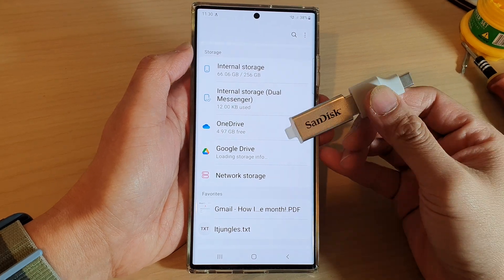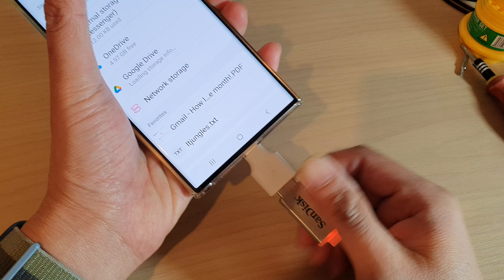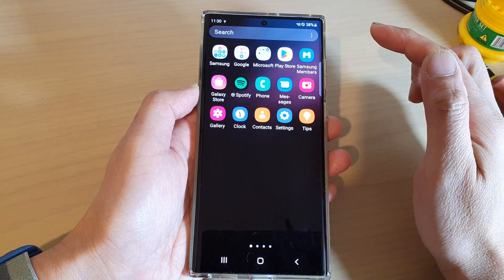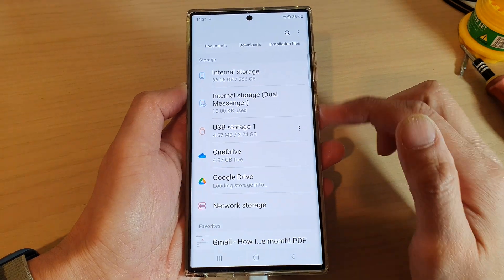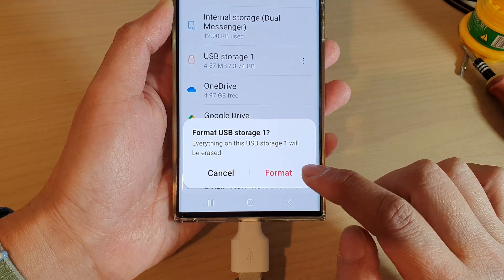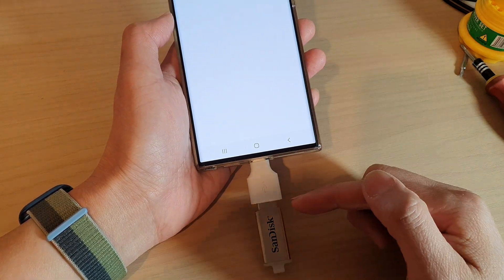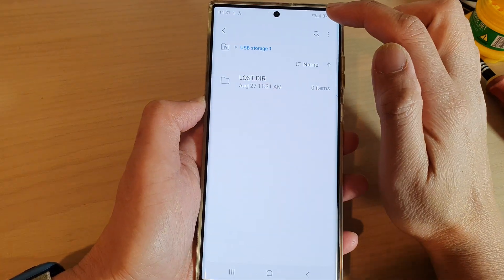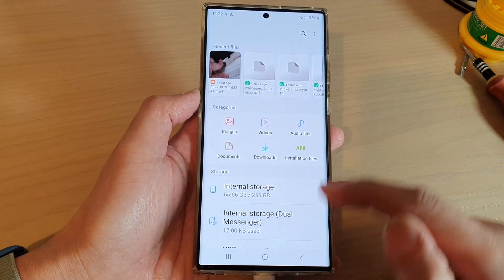Galaxy S22/S22+/Ultra: How to Format A USB Drive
Learn how you can format a USB Drive on the Samsung Galaxy S22 / S22+ / S22 Ultra.

You can get the adapter here:
USB C to USB Adapter USB C Male to USB Female